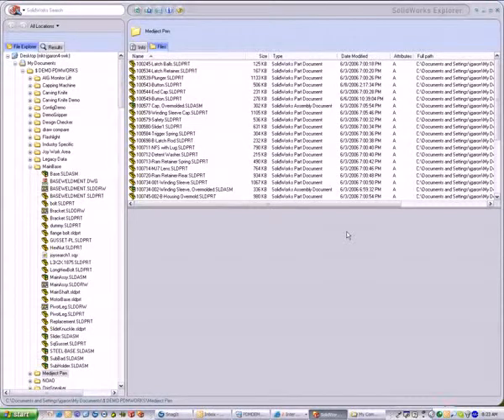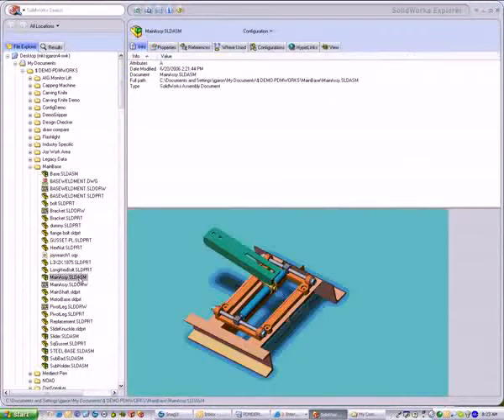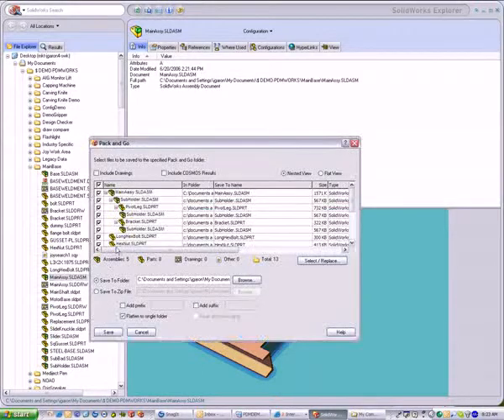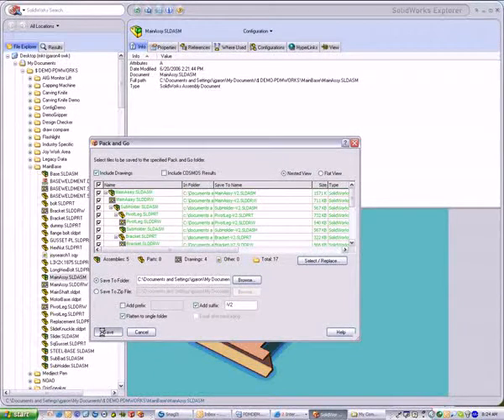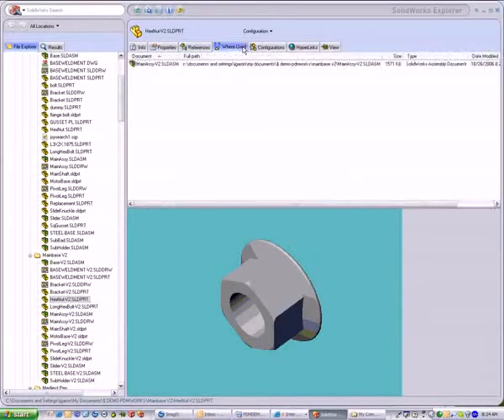Demo of SolidWorks 2007 Explorer Pack N Go functionality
This is a demonstration of SolidWorks 2007 new Explorer Pack n Go function to create a new derivative of an existing design.